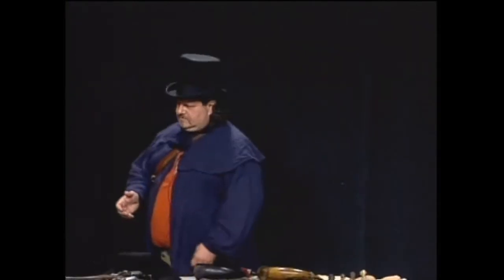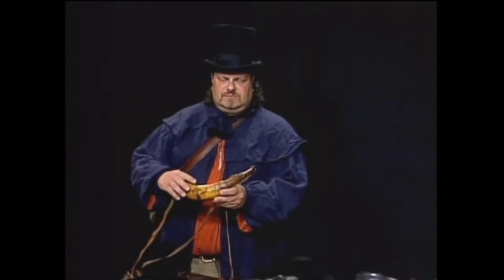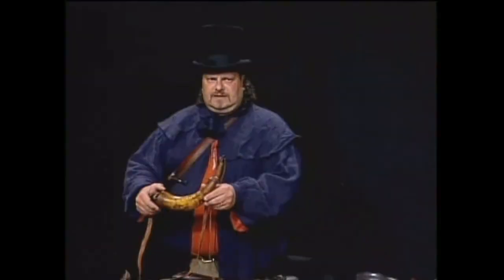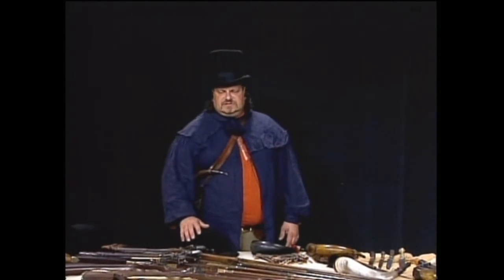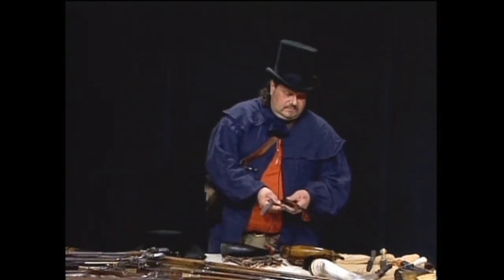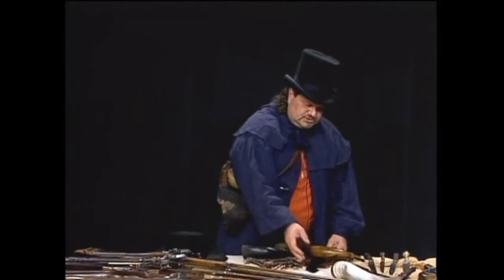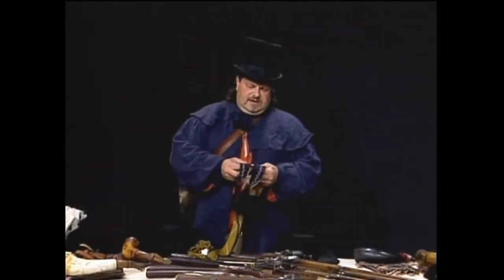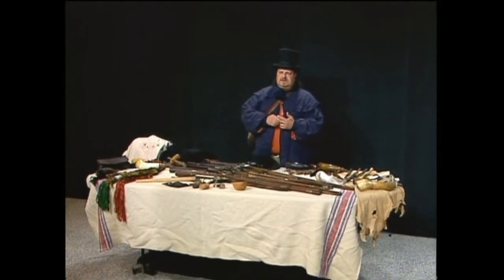Chautauqua County Bicentennial History Fair Promo Part 3/3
Chautauqua County Bicentennial History Fair Promo